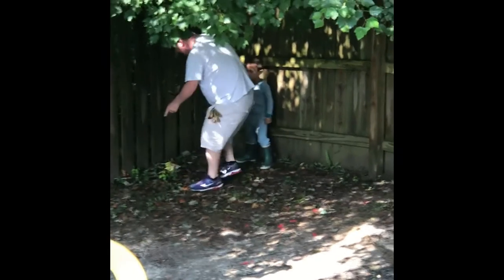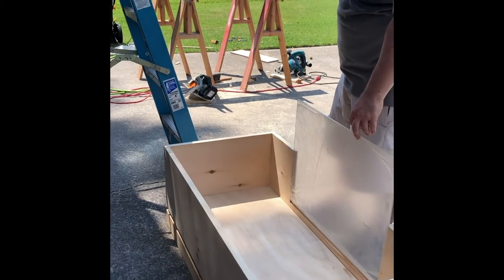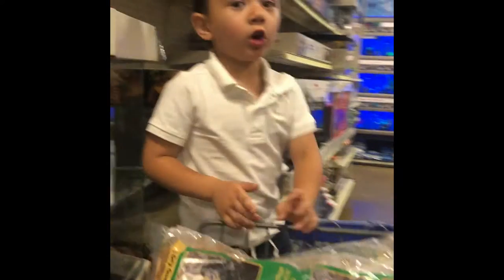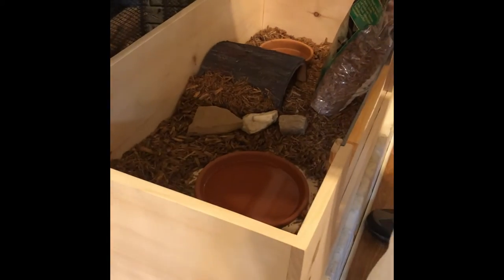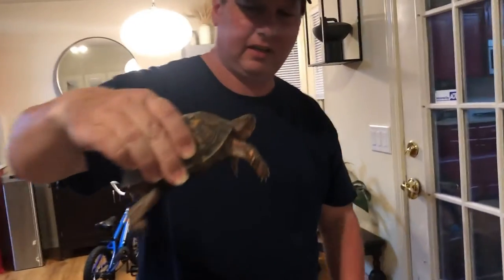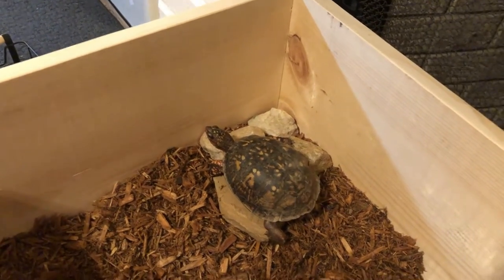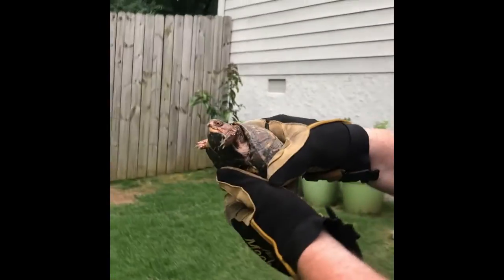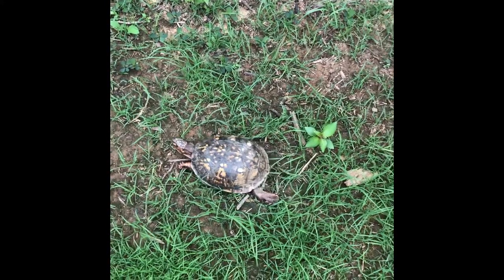Our Turtle Tale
We found an Eastern Box Turtle in our yard and decided to keep it.  We named it Luckie, but sadly on the second day Luckie did not eat or drink.  After a not so tough decision we returned it to the wild.